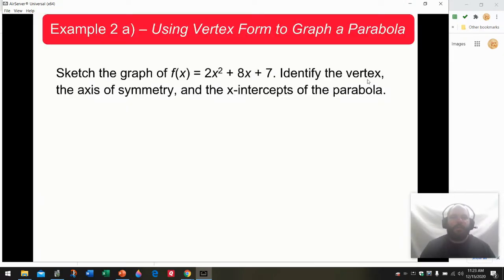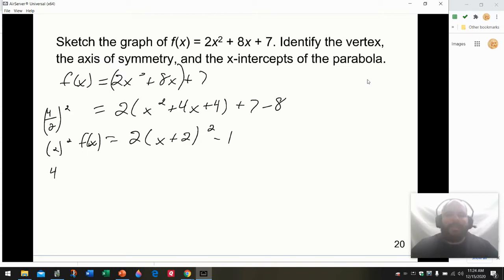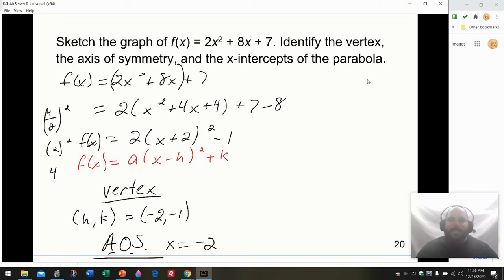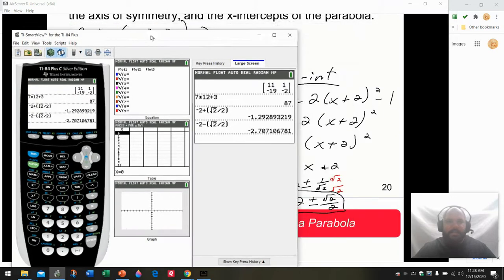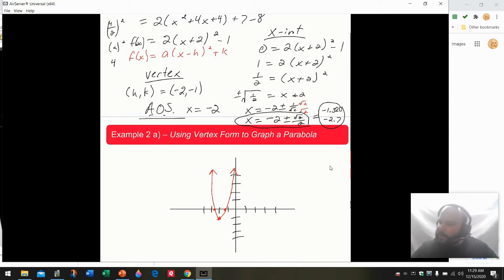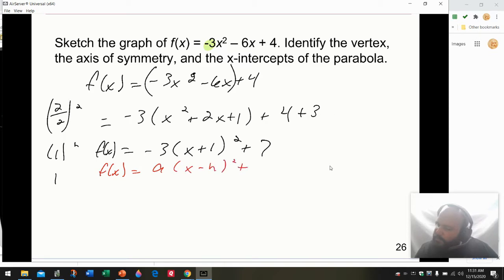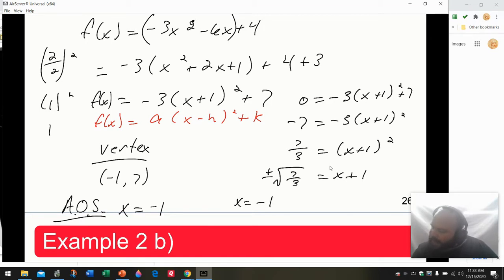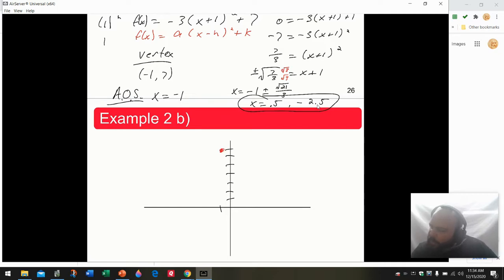Algebra III Chapter 3-1 #2